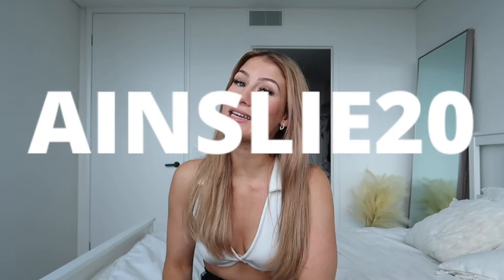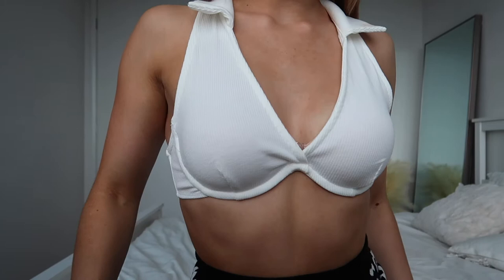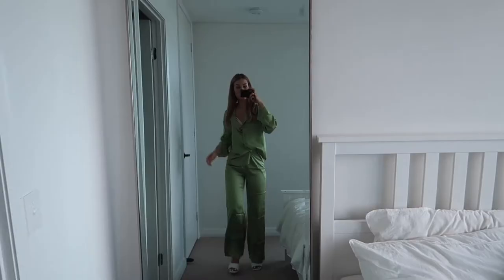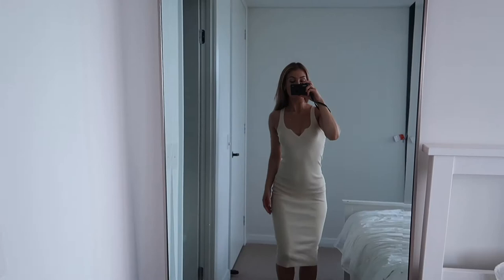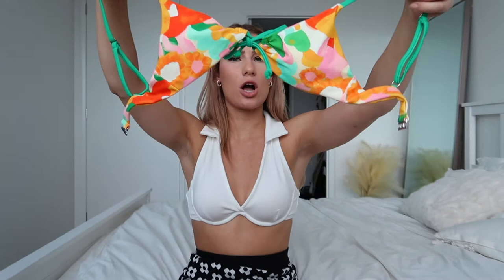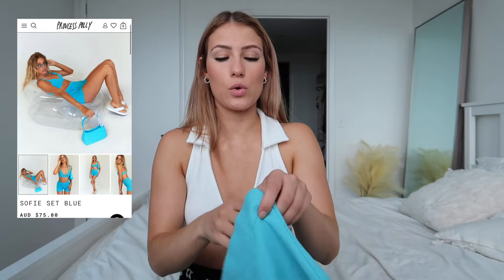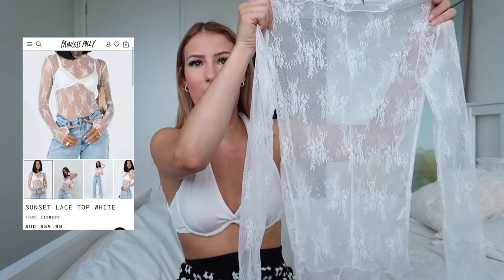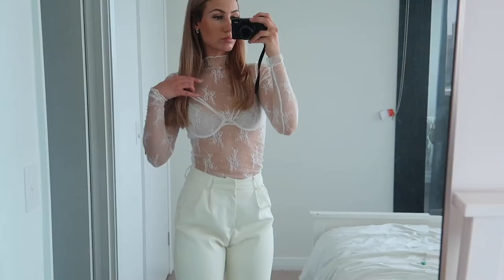Princess Polly haul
Thankou for watching! Hope you all enjoyed! 💗